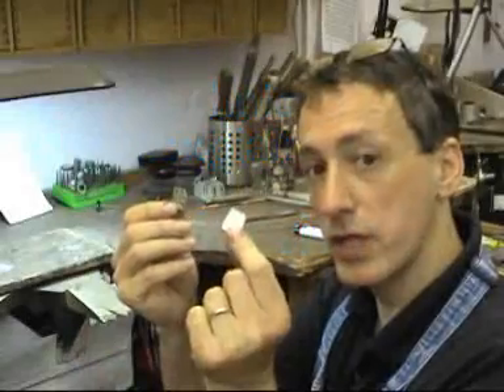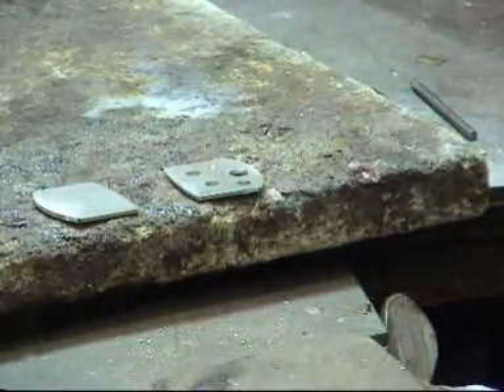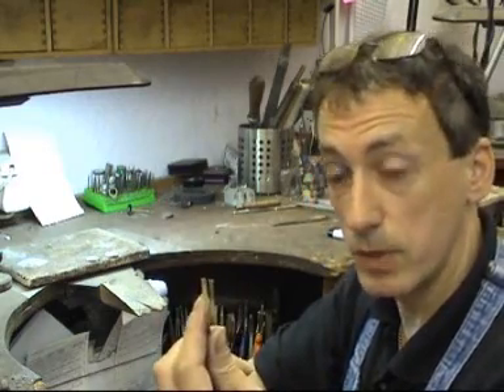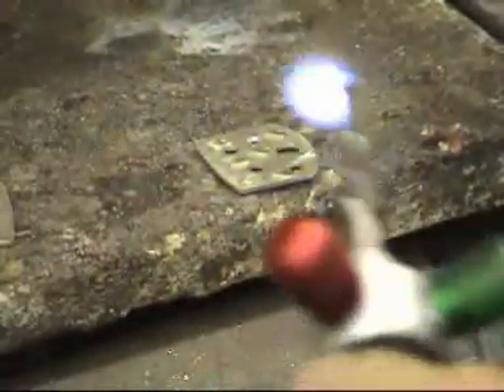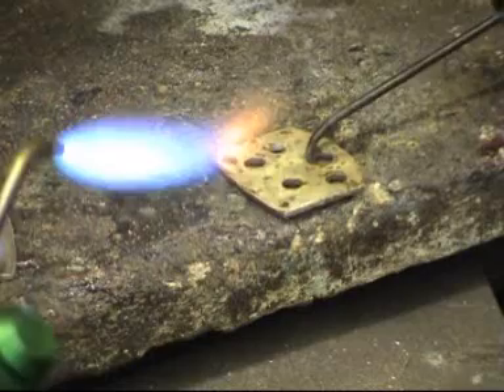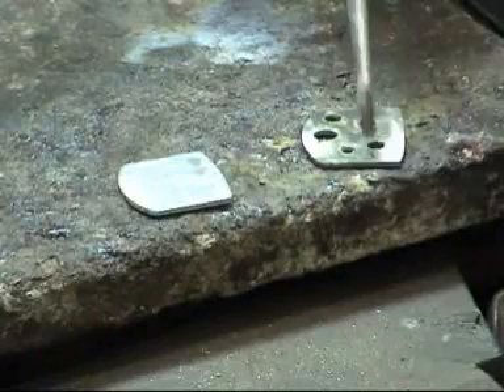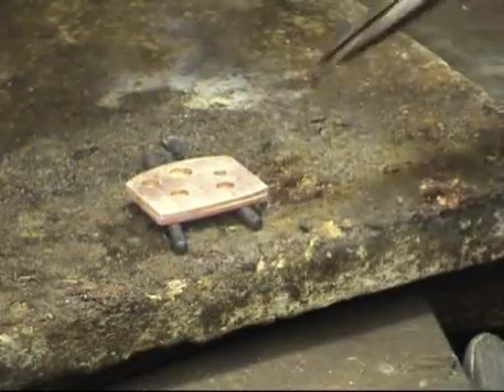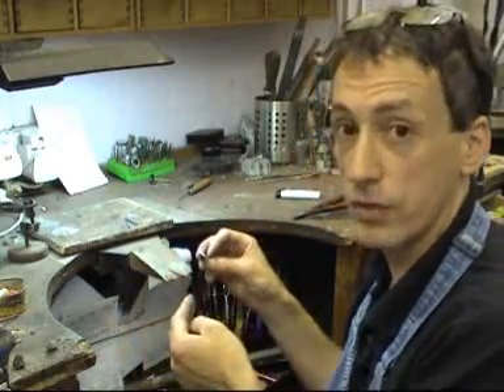How to Silver Solder by Andrew Berry Final Part Jewellery Repair Bench Tips Techniques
In a New Series, Andrew Berry, a professional jeweller for over 20 years, demonstrates the basic principles of Jewellery Repair and Jewellery Manufacture. This is the final part of the Techniques Explained Series which shows the principles of silver soldering.